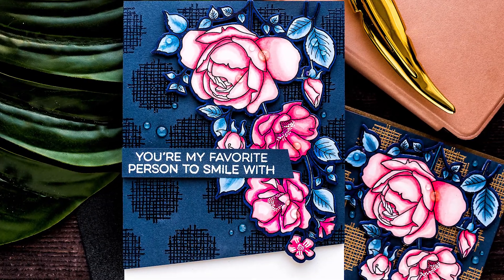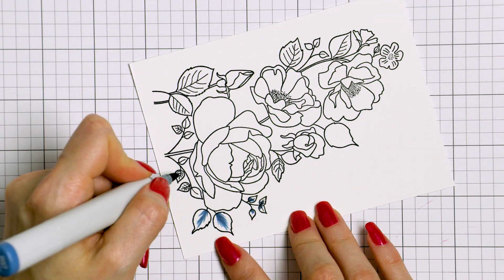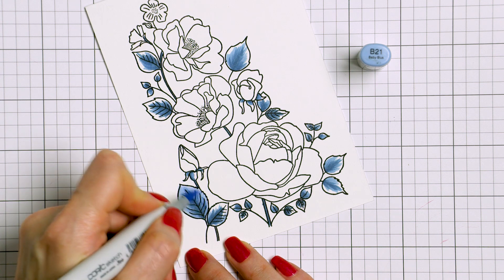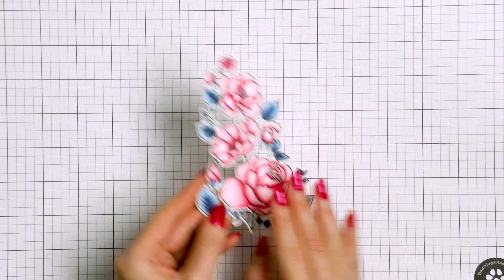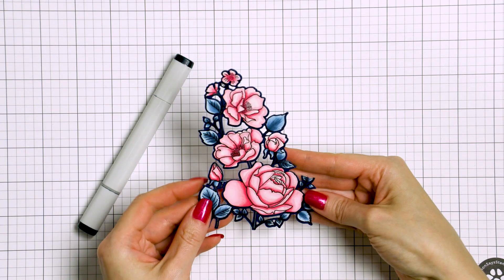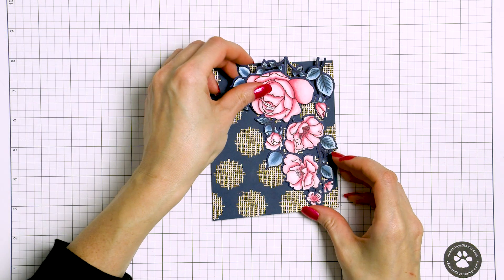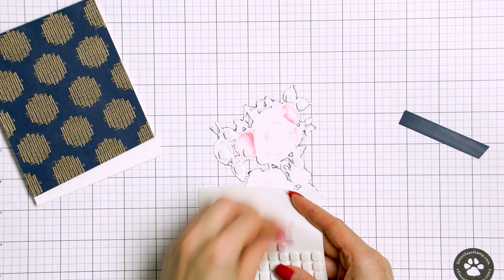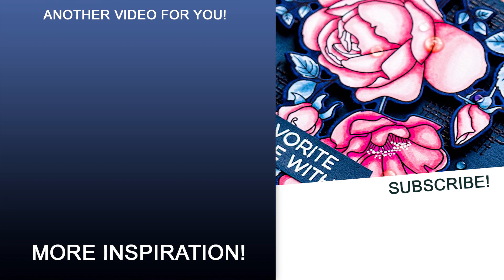Dramatic Background for a Floral Card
Hello, fellow stampers! In this video, I will show you how to create a beautiful floral card with lots of drama featuring Copic coloring, colored cardstock, and some heat embossing.

Did you know that Pantone’s color of the year for 2020 is blue? It is one of my favorite colors in everything and it is the color I use very often for my card making. Today’s project uses dark blue for the background of our card as well as for some of the coloring.

• Hero Arts Clear Embossing & Watermark Ink
• Hero Arts Gold Embossing Powder PW100
• Hero Arts Heat Embossing Gun
• Memento Tuxedo Black Ink Pad
• Spellbinders Deep Sea Die Cutting Machine
• Sakura Classic White Gelly Roll Pens Set of 3
• Copic Sketch Marker RV00 Water Lily
• Copic Sketch Marker RV10 Pale Pink
• Copic Sketch Marker RV11 Pink
• Copic Sketch Marker RV13 Tender Pink
• Copic Sketch Marker RV14 Begonia Pink
• Copic Sketch Marker RV09 Fuchsia
• Copic Sketch Marker B39 Prussian Blue
• Copic Sketch Marker B97 Night Blue
• Copic Sketch Marker B34 Manganese Blue
• Copic Sketch Marker B21 Baby Blue
• Tonic Studios 8.5 Inch Paper Trimmer
• Tonic Morning Dew Nuvo Crystal Drops